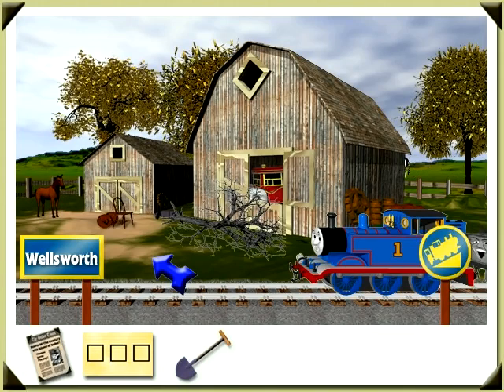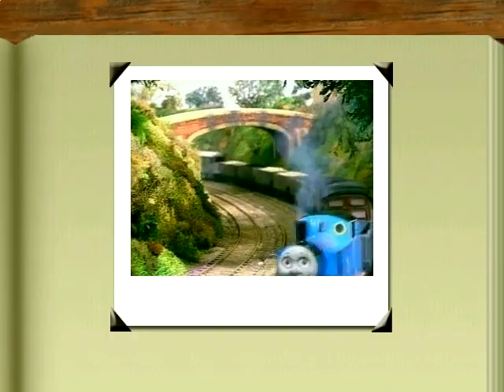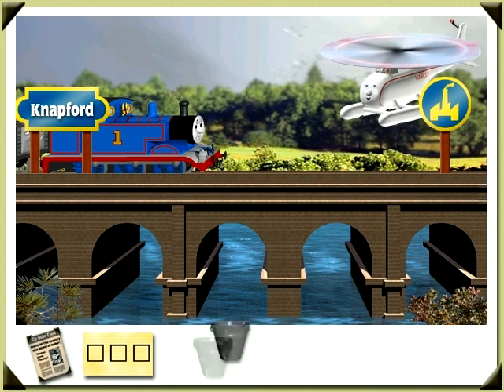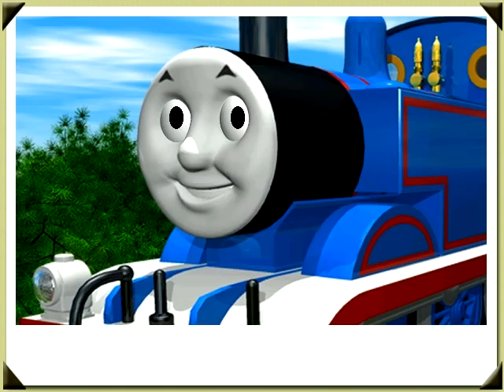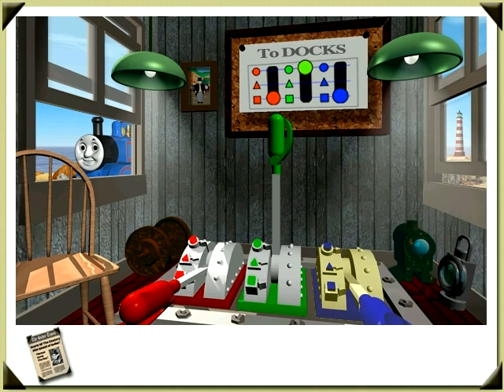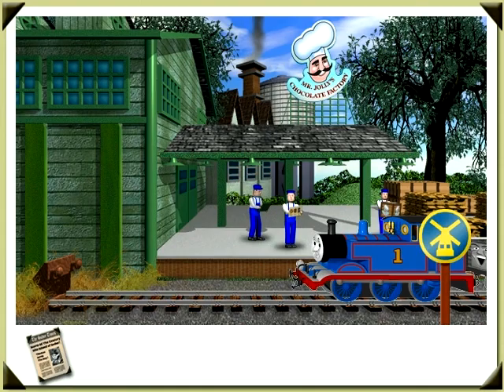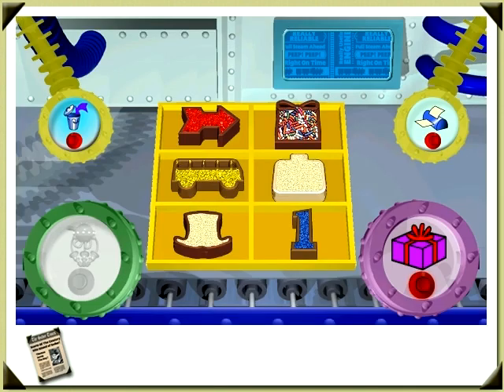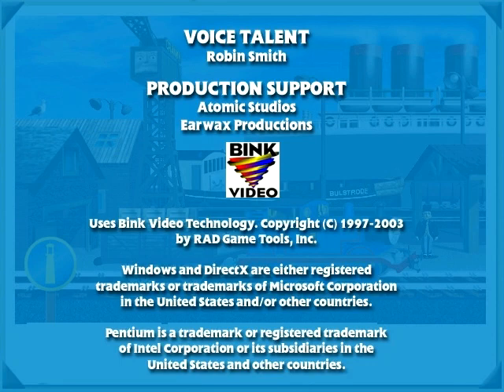Let's Play Thomas and Friends: Thomas Saves The Day Part 2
We do the last chapters and make it to the end of the story.